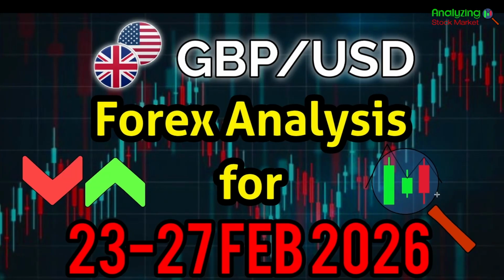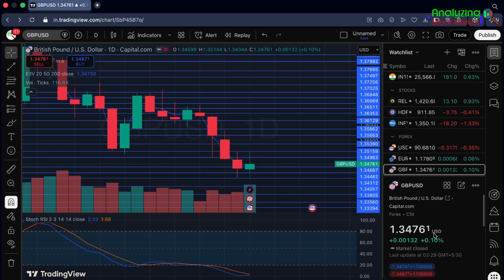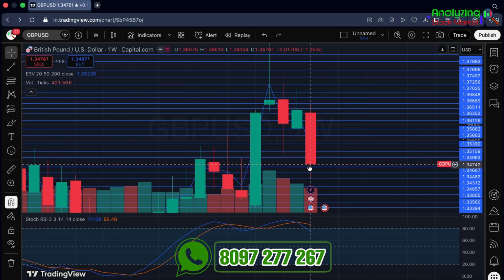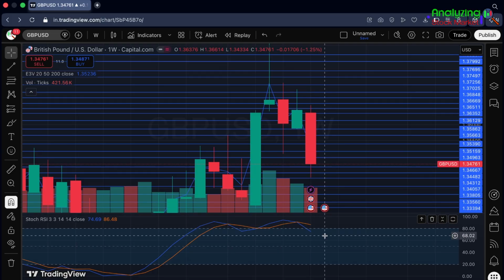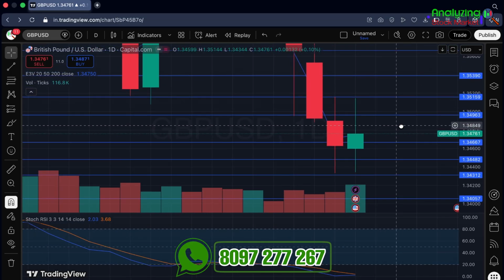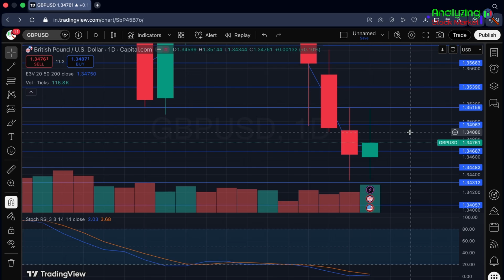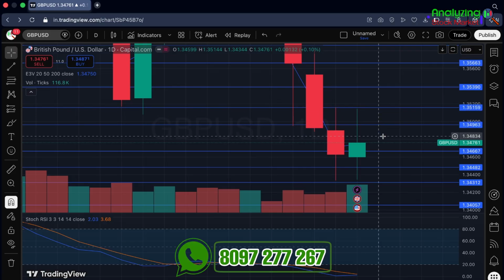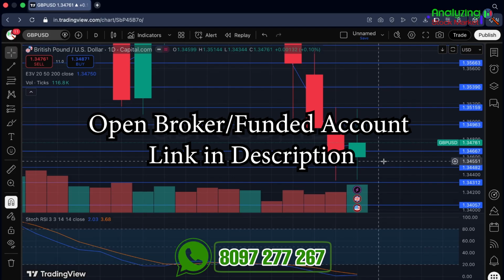GBPUSD Forex Analysis for 23 February - 27 February 2026 | GBP USD Prediction